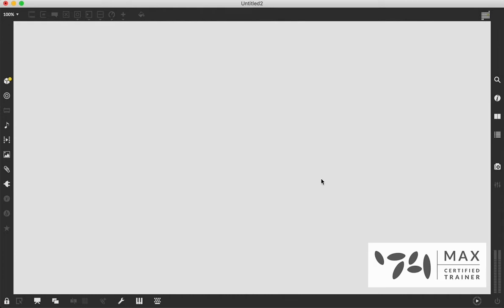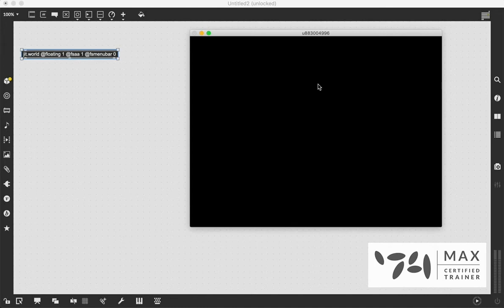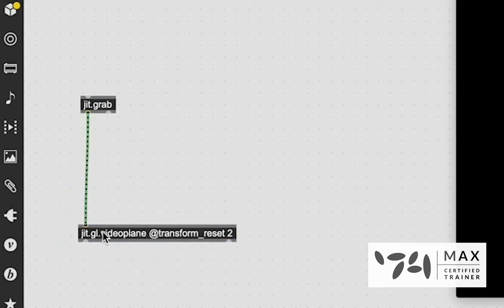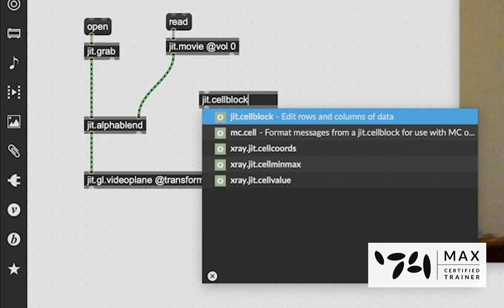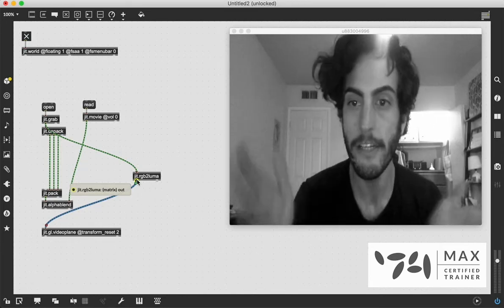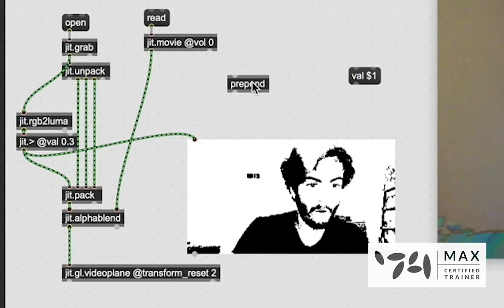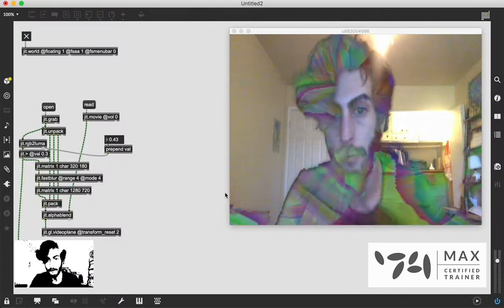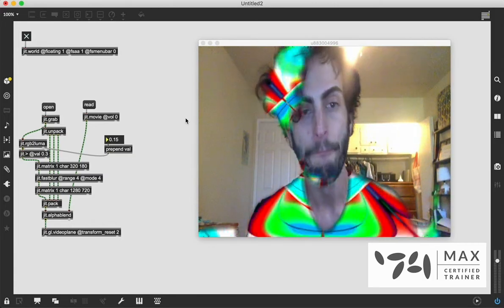How to Make an Alpha Mask -- Max MSP Tutorial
In this video I talk about  the process of creating an alpha mask effect in max msp in a bit more detail.